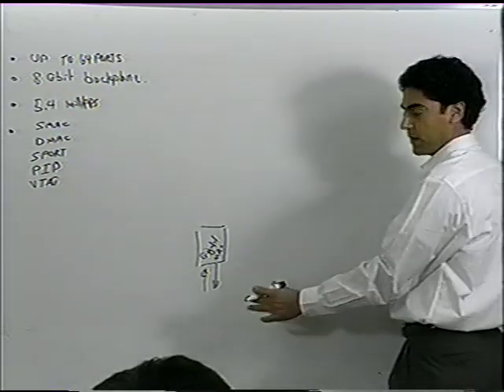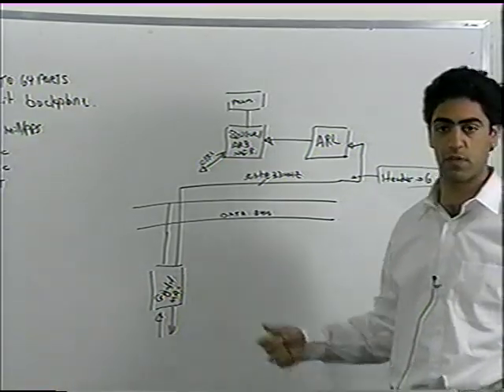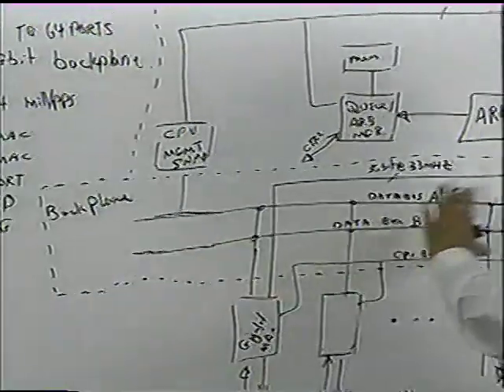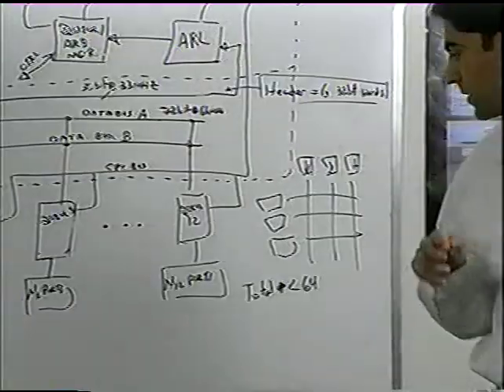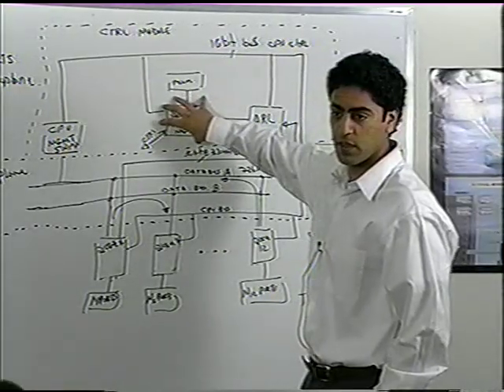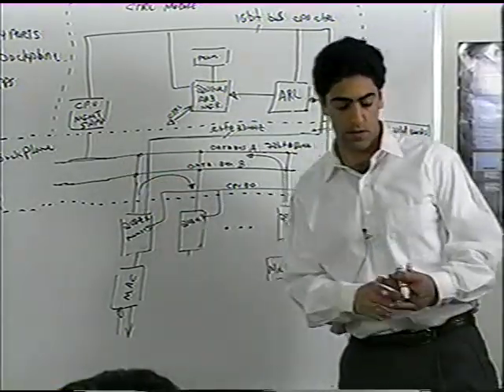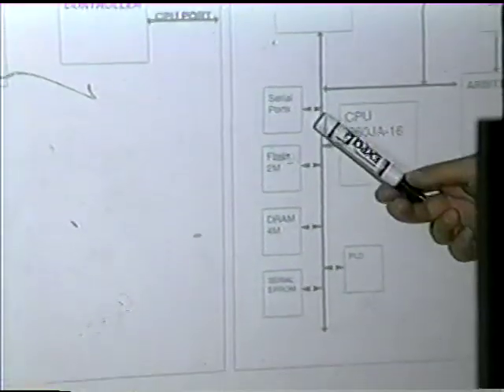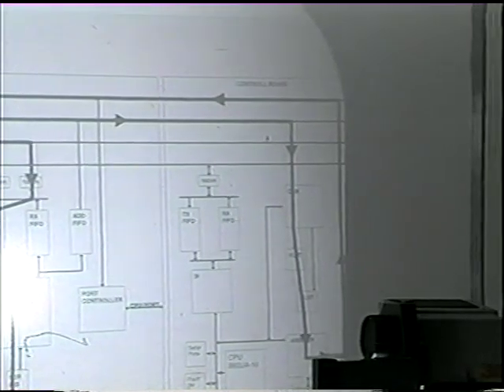1998 NBase Xyplex Training Part 1 April